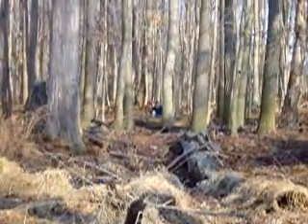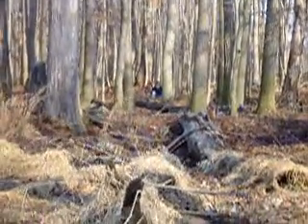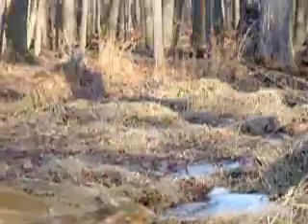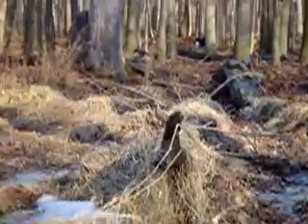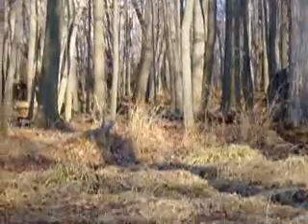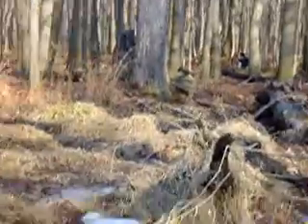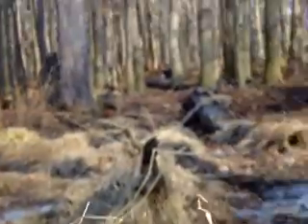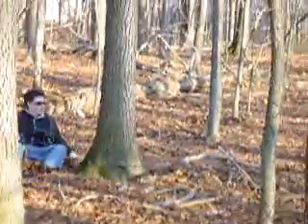PARISH: Operation: Balls Check 1-2: 2/8/09 part 10 G&G GR-16A2 Tokyo Marui M16A1/M602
Airsoft also known as training for possible mil-simmers, btw: This is not a real op the name is just for looks rofl.

Guns:
Tokyo Marui M602 (M16A1) Customized
G&G GR-16A2 Carbine /w 9.6v 2000mah and 4x22 scope
UTG Master Sniper
UTG L96 (pre-2008 version)
Cyberman M4 S-System
Lots of Crappy gas pistols